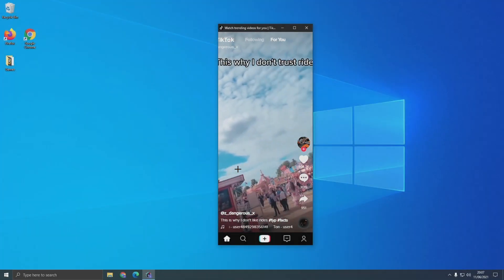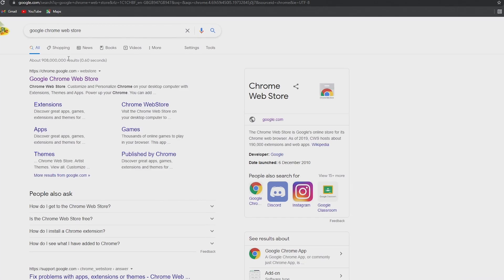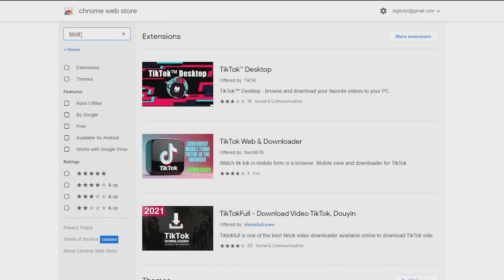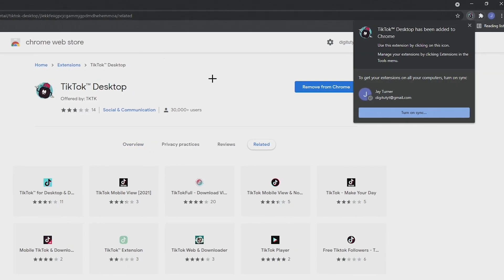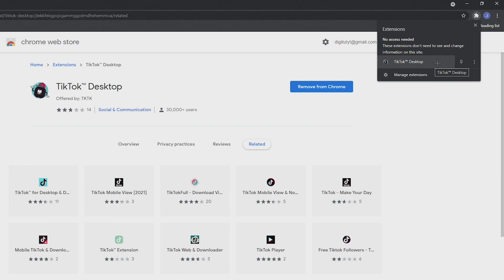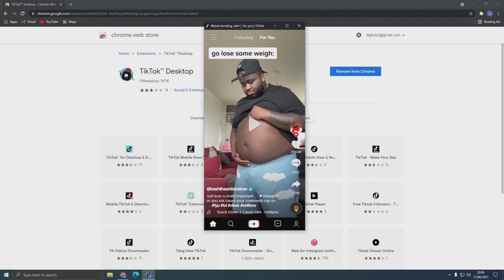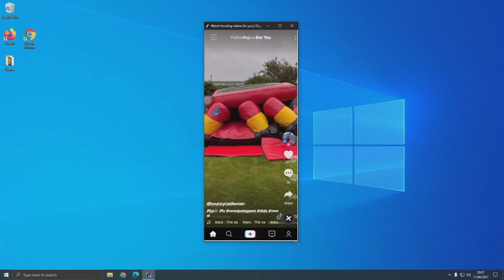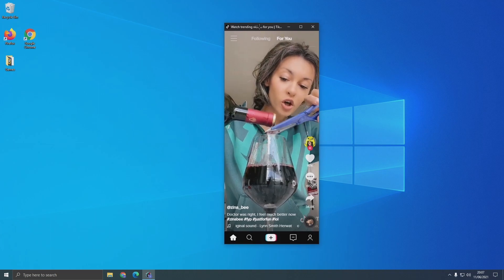How to Download TikTok on PC (2022)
Learn how to download and use TikTok on pc in 2022.

In this video, I show you how to download and use TikTok on pc / laptop using windows 10 and the chrome extension TikTok desktop.